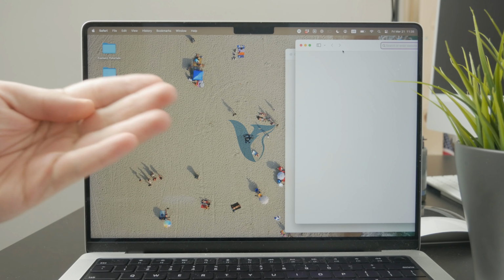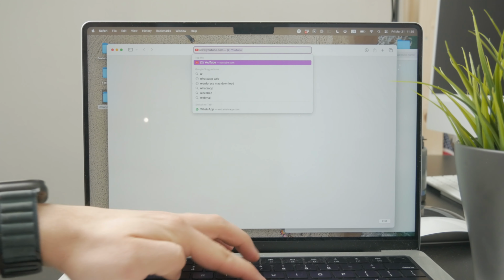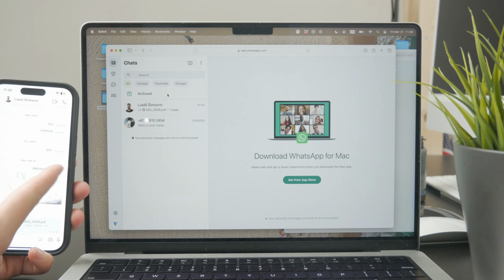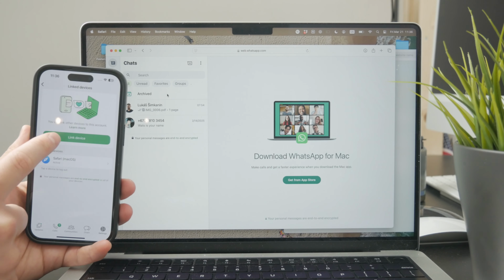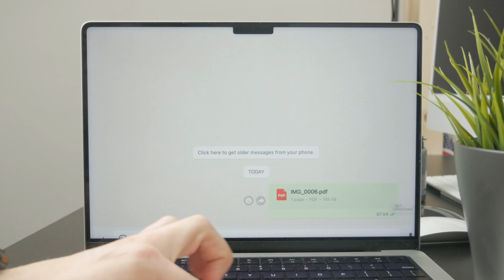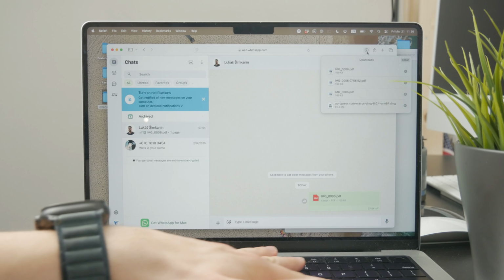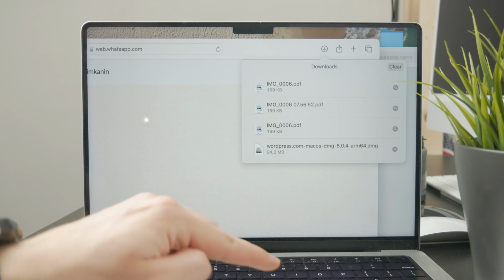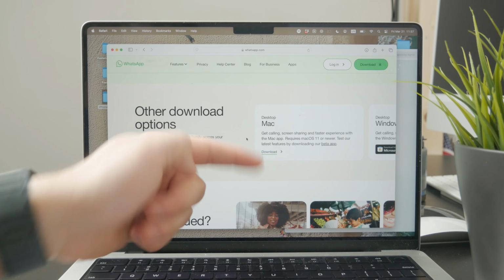How to Download PDF from WhatsApp in Macbook (tutorial)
Need to download a PDF from WhatsApp on your MacBook? In this quick tutorial, I’ll show you how to easily access, download, and save PDF files sent through WhatsApp Web!